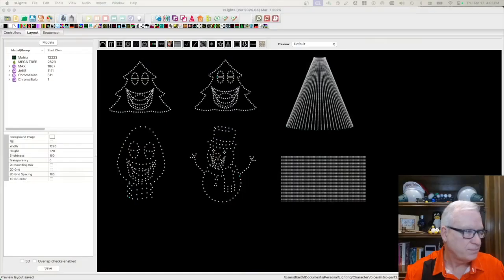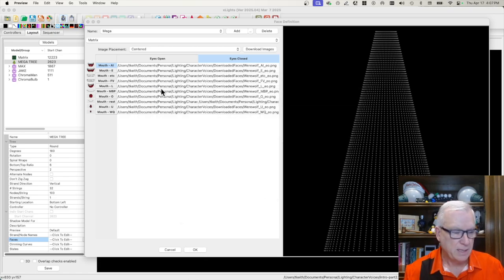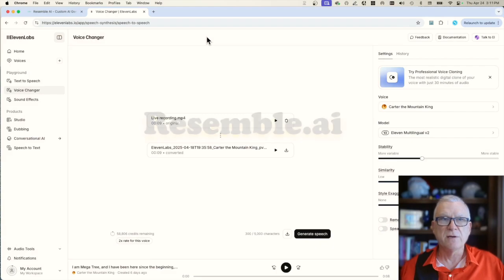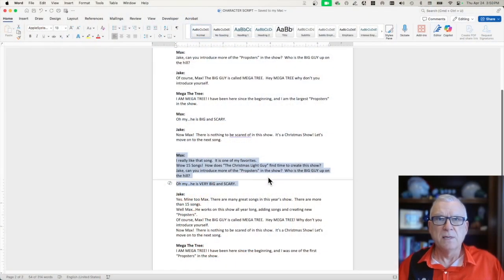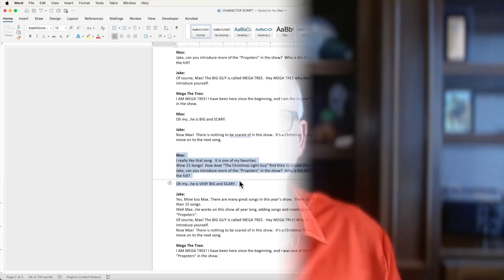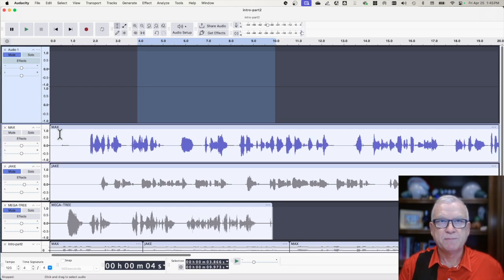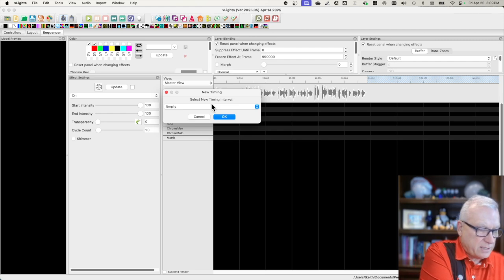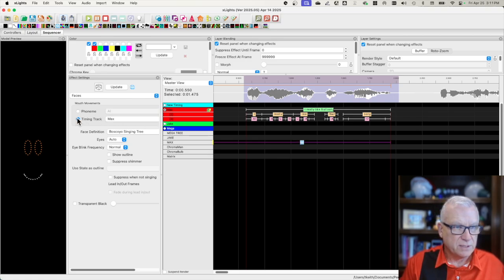Bring Your Display to Life by Adding Character Voices to Your Singing Props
Take your holiday light display to the next level with this comprehensive tutorial on adding character voices to singing props. Learn how to transform static props into interactive storytellers that will captivate your audience and make your display stand out in the neighborhood. This step-by-step guide covers everything from creating unique character voices to editing audio files and programming sequences in xLights, perfect for display enthusiasts ready to elevate their existing setups. Whether you want your props to tell stories, perform comedic skits, introduce songs, or interact with other decorations, this video provides all the technical tips and creative inspiration you need to bring your singing props to life and create an unforgettable holiday experience for visitors.

I hope you enjoyed this tutorial and learned something new from it.

LINKS:
xLights

Timecodes
0:00 - Start
0:01 - Intro
0:05 - Add Character Voices to Singing Props
0:46 -  What is a Singing Prop?
4:15 - Step 1
5:45 - Step 2
8:46 - Step 3
10:18 - Step 4
11:42 - Step 5
15:49 - Step 6
20:53 - Conclusion